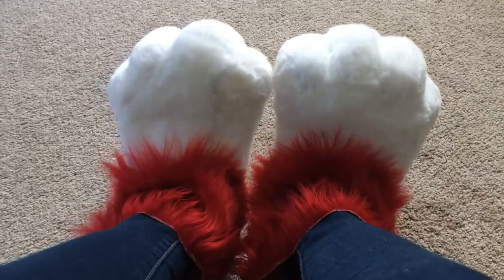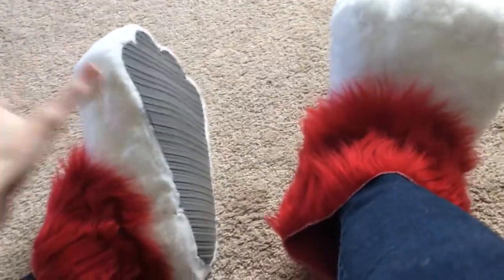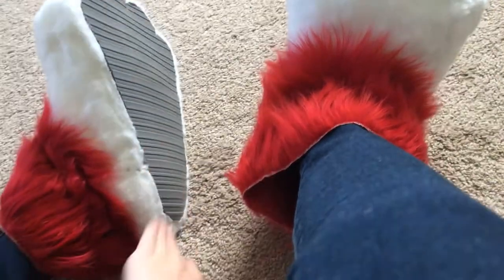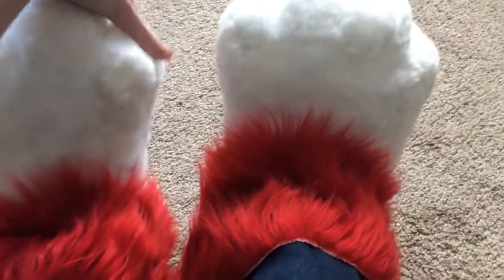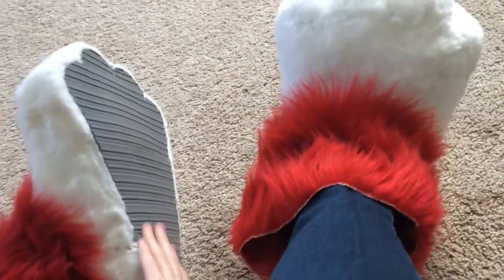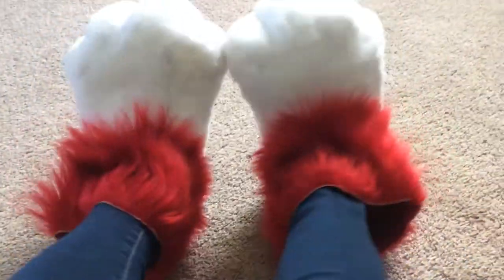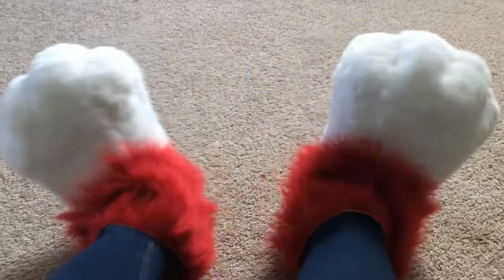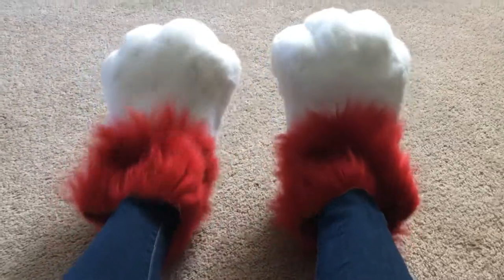Ray-Ray's new feet paws!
Background music is Ramalama Bang Bang by Roisin Murphy.
This was my first pair so they aren't perfect, but I think they look pretty nice! Super fun to wear. If you have any questions please let me know and I will be sure to answer.